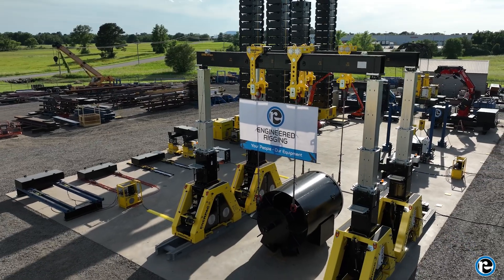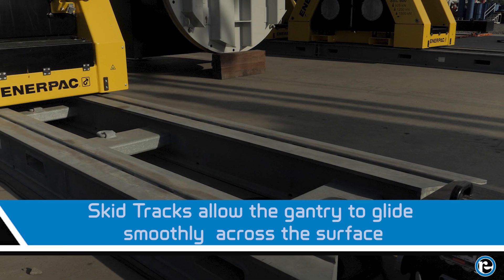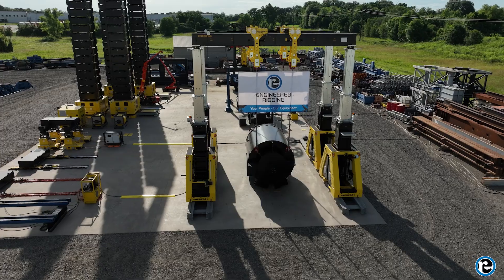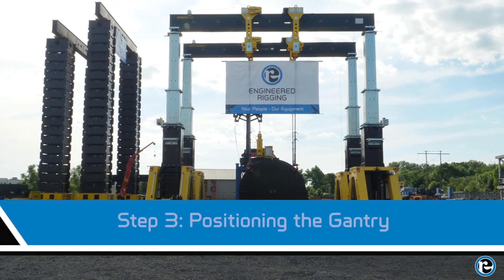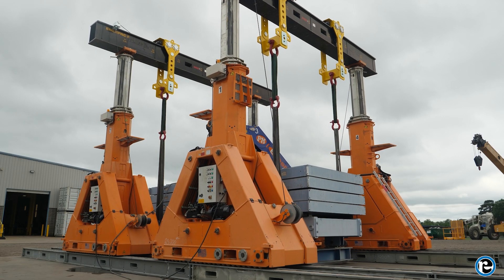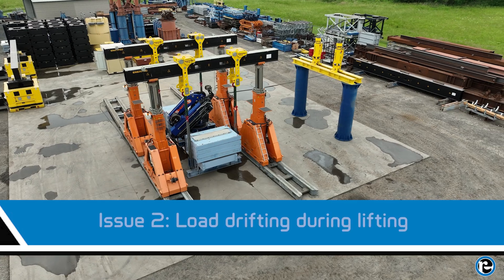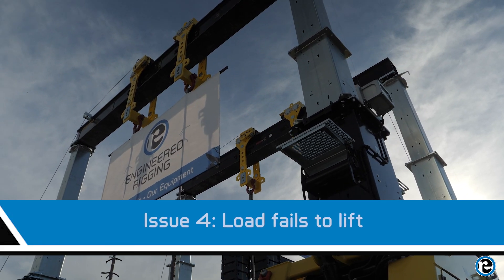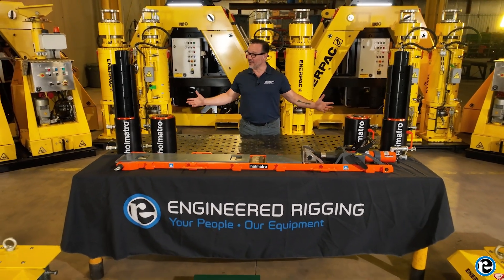Hydraulic Gantries Training Video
This video highlights the key features and functionality of Hydraulic Gantries.

Hydraulic Gantries are a safe, efficient way to lift and position heavy loads in applications where traditional cranes may not fit or capacities of permanent overhead cranes are insufficient. When equipped with skid tracks, header beams and optional side shift, a Hydraulic Gantry can safely move and place a heavy load carefully positioning in the x, y, and z planes in just one pick. With capacities from 45 tons to 1,178 tons and lift heights to more than 39 feet, Engineered Rigging has a gantry to meet your heavy lifting needs.